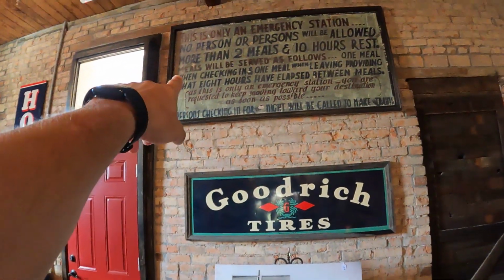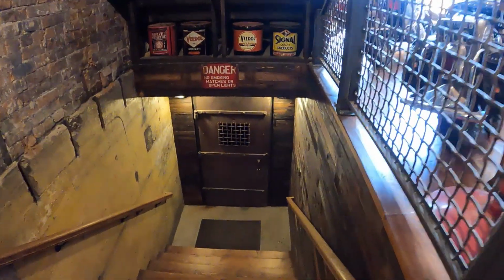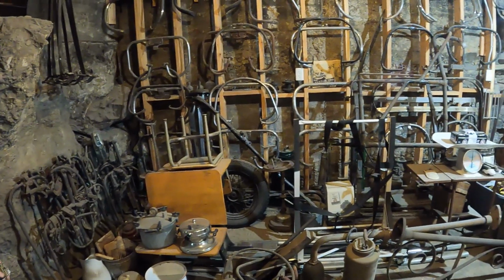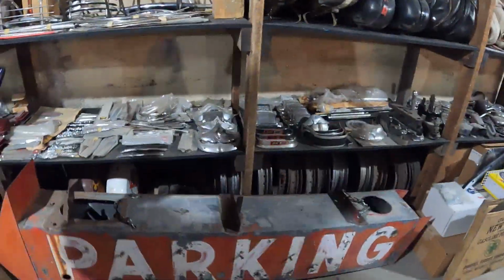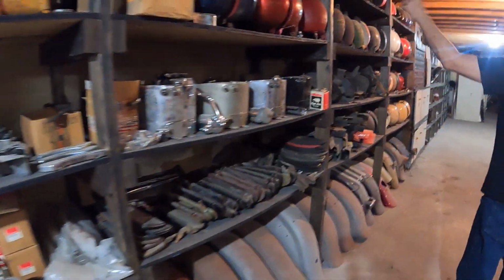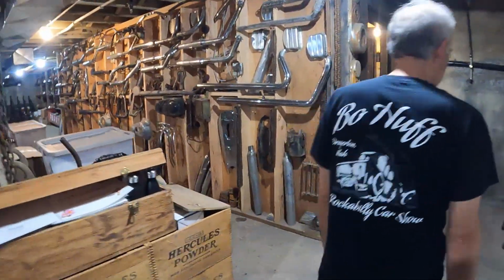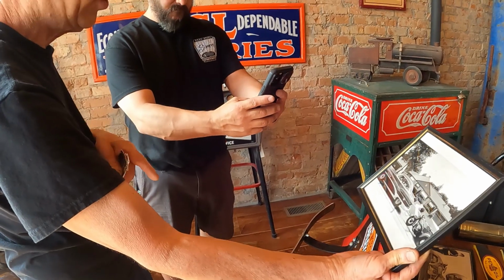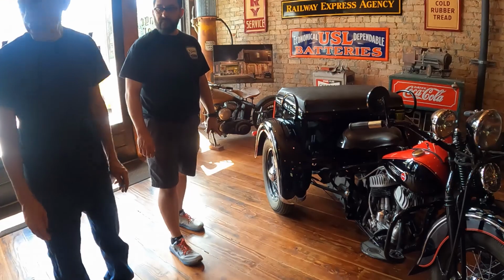Private Tour of Vintage Motor Company - Helper, Utah!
Our Bonneville Speed Week tour continues in Helper, UT as we make our way to Salt Lake City and join up with the Rolling Bones hotrods.  Today we act as American Pickers as we visit the Vintage Motor Company as we get a private tour inside a historic building.   We capture a collection of rare Harley Davidson motorcycles, motorcycle parts and vintage artifacts in an hidden part of the building.   Be sure to watch till the end and learn about each item inside.